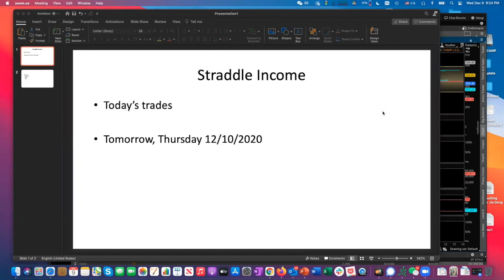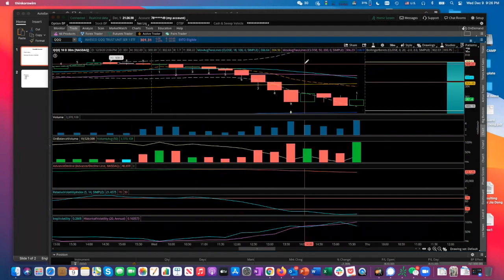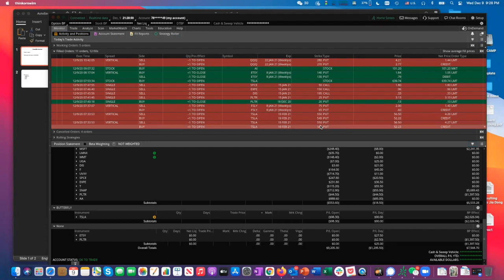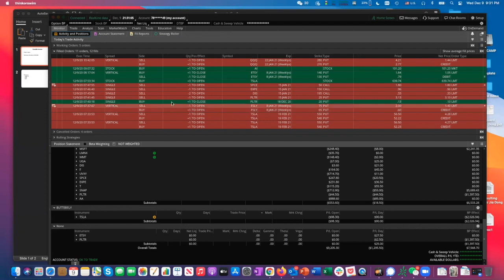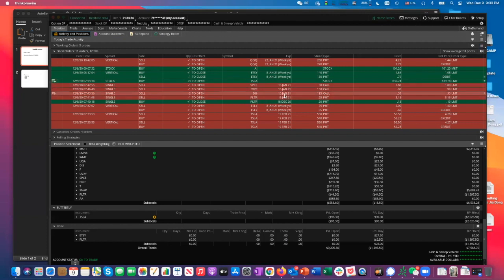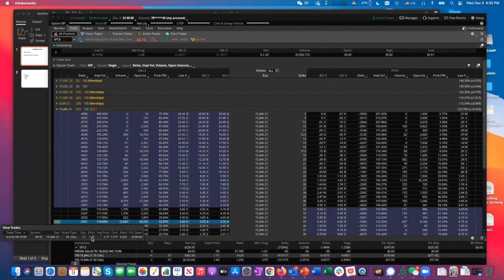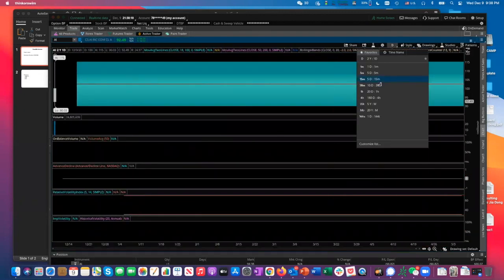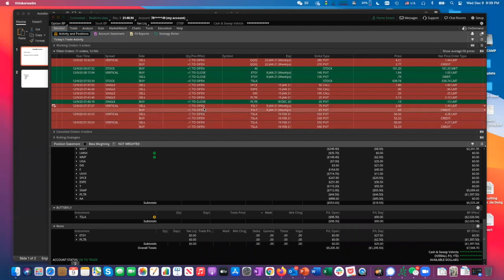12/09 Trade Update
Stock market today on 12/09/2020

1. Stock market performance
2. Today's Trade
3. Things to look for on Thursday 12/09/2020